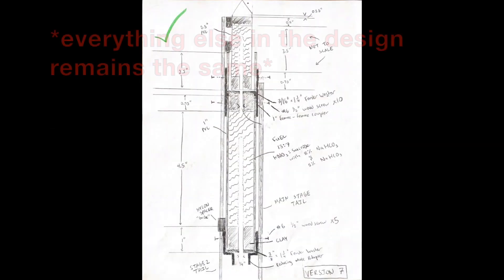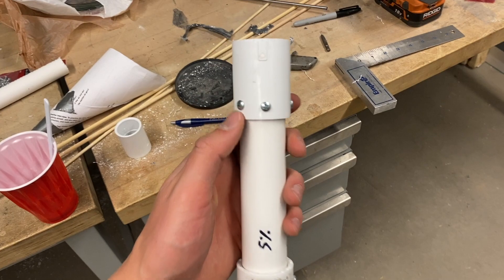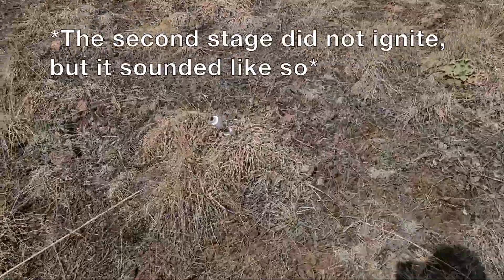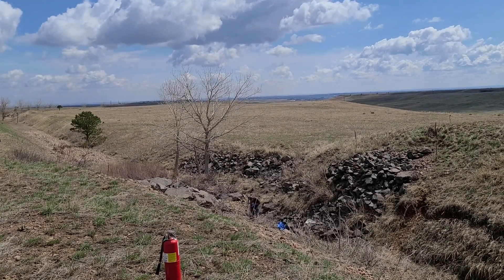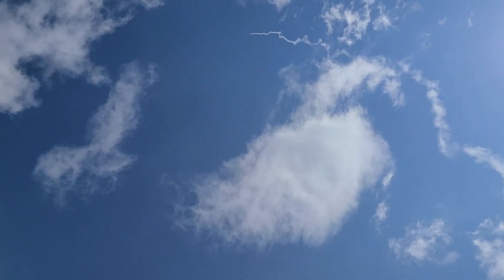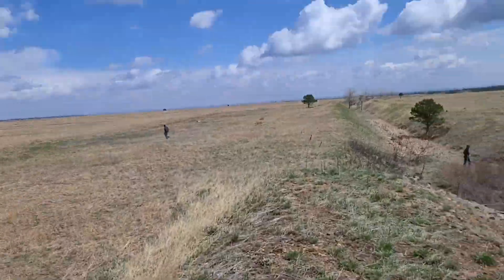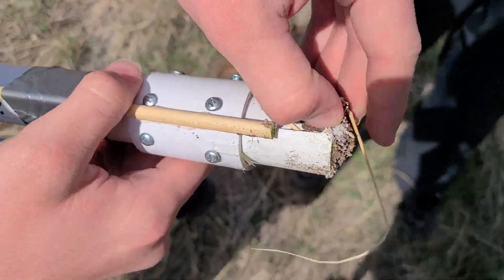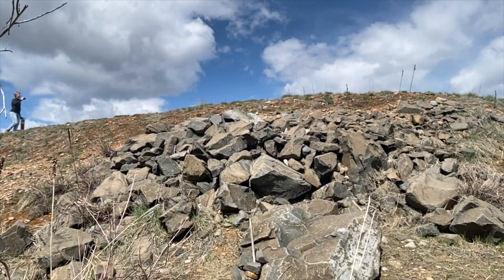Multistage Sugar Rocket Success: Version (No.7)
Finally a successful launch and mid air ignition of the second stage.
Next phase is refinement of design (version 7).